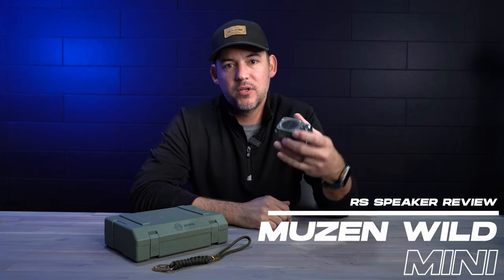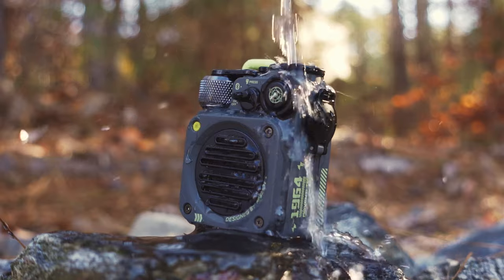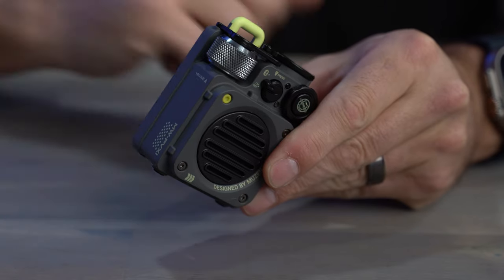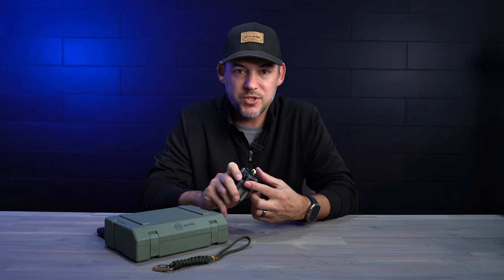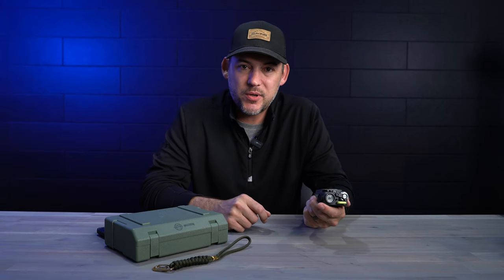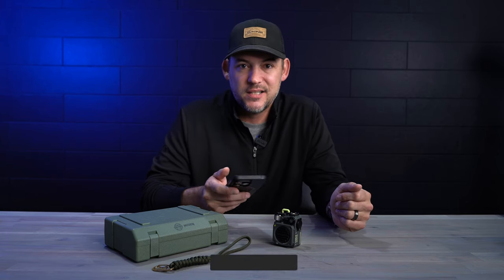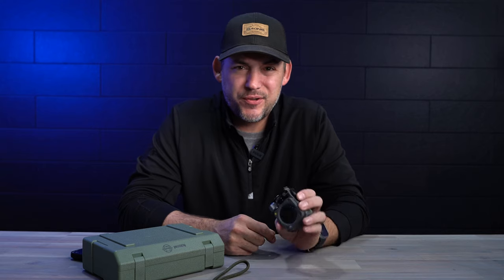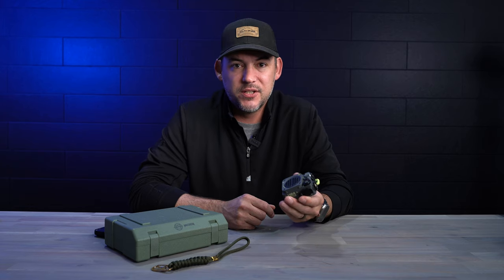BIG SOUND, tiny speaker?!! - Muzen Wild Mini Bluetooth Speaker Review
Today we are reviewing the Muzen Wild Mini Bluetooth Speaker. This surprisingly small bluetooth speaker is designed to be compact and used outdoors. With an all metal construction and IPX5 water resistant rating, this compact, small bluetooth speaker is looking to pack a lot into a small form factor. How did the Muzen Wild Mini speaker sound?

0:00 Intro
0:10 Muzen Wild Mini Specs
1:00 Speaker and Controls
1:52 The Review
2:45 Sound Test